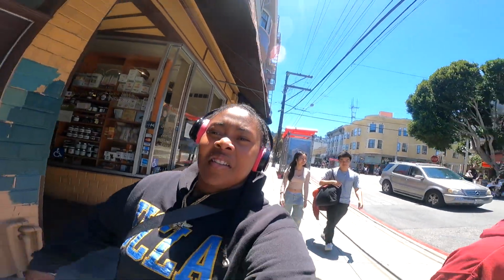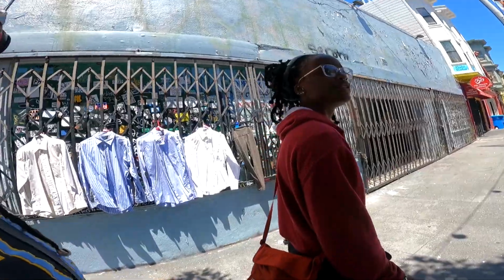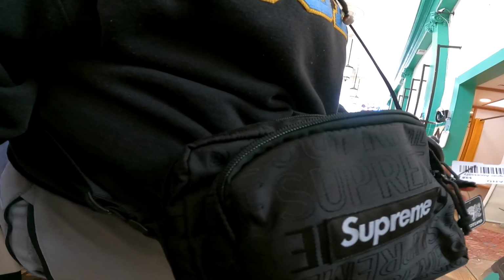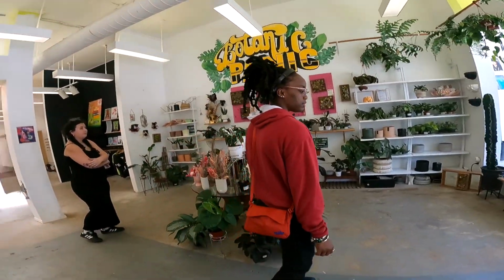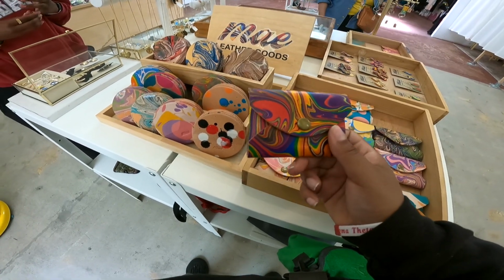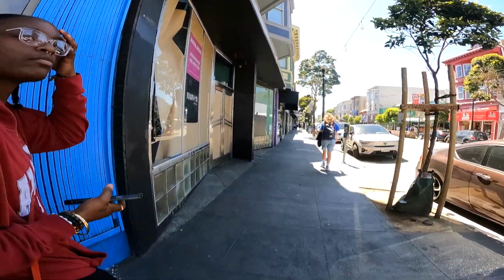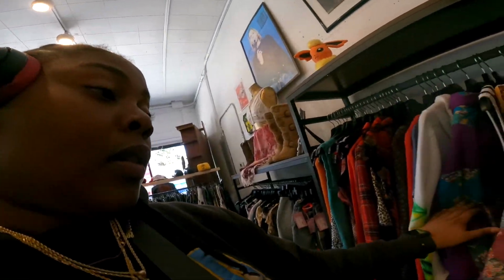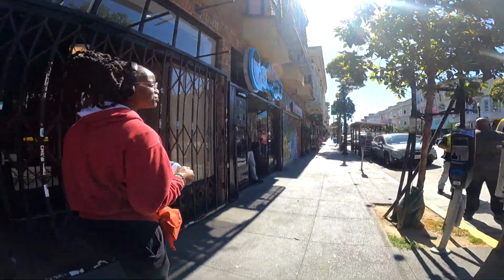THRIFTING IN THE CITY!! | 006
YEEEE! TODAY ME AND THE HOMIE WENT THRIFTING IN THE CITY. SAW SOME PRETTY GOOD PIECES NO LIE.
I APPRECIATE EVERYONE WHO WATCHES THE VIDS